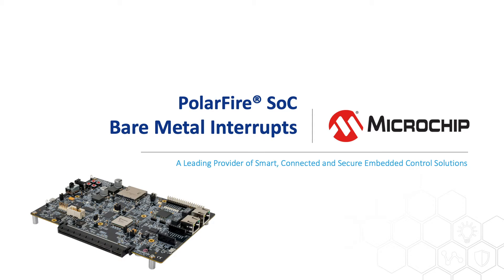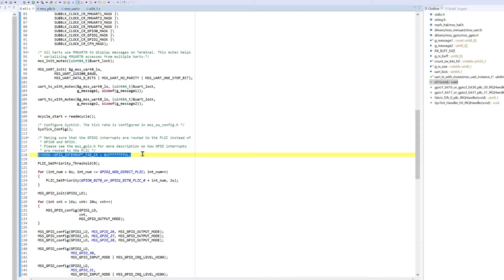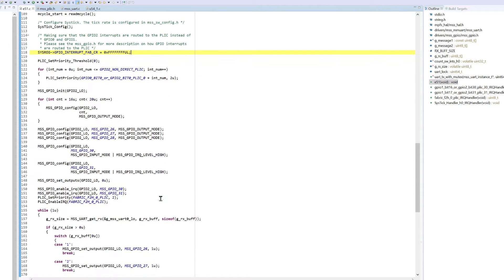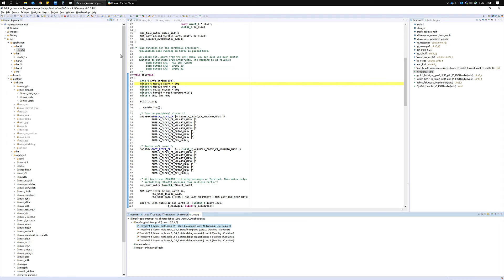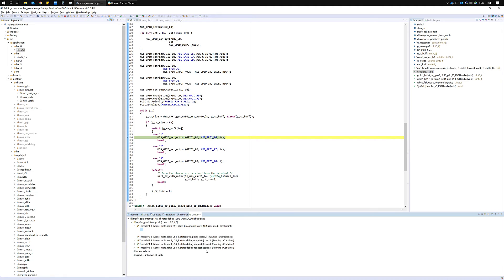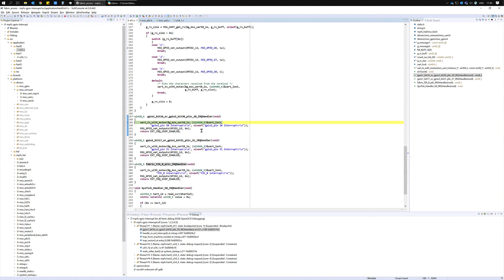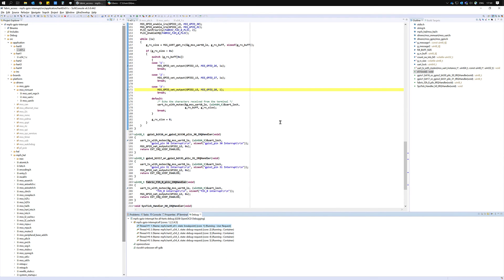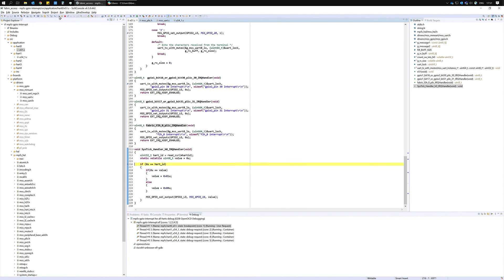PolarFire® SoC | Bare Metal Interrupts: Using PLIC Interrupts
This video is part of the PolarFire SoC bare metal: Interrupts playlist. You will learn about the available interrupts on PolarFire SoC and how to use them in a bare metal application.